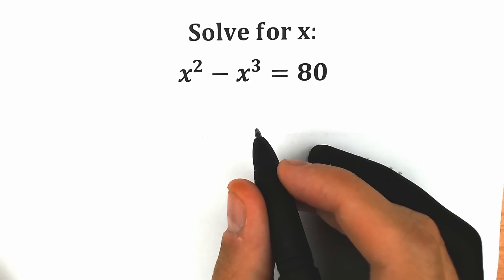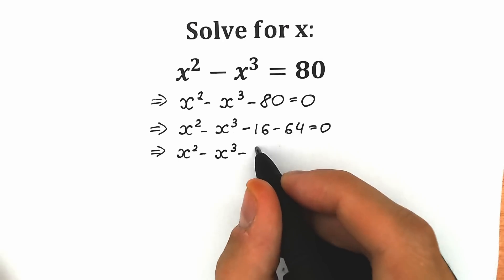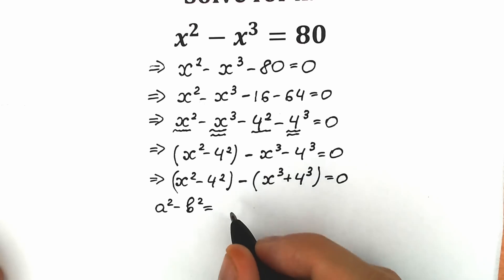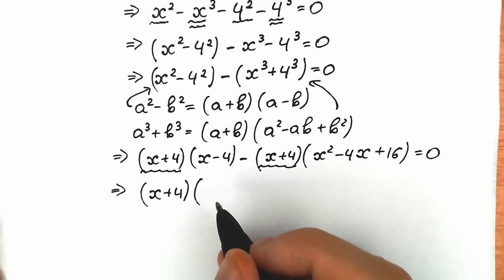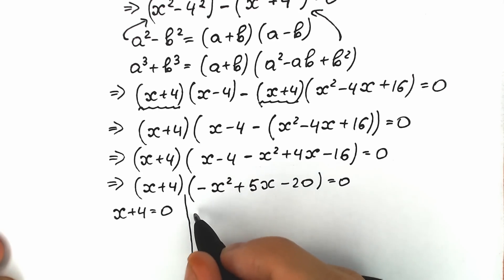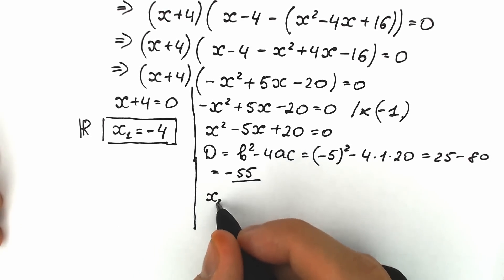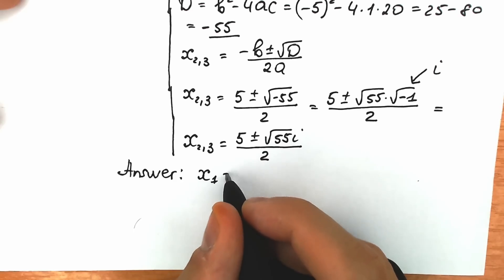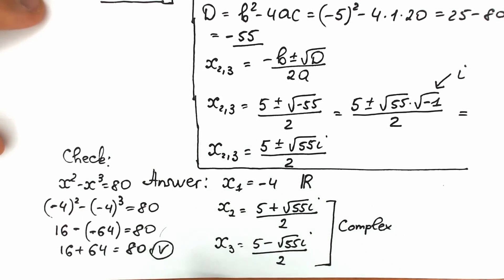A tricky question from Oxford University Interview